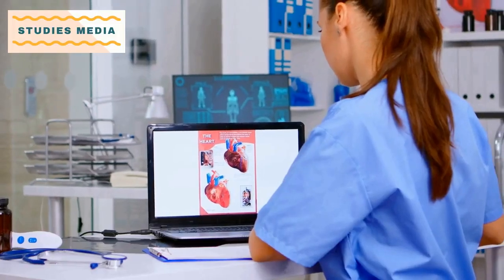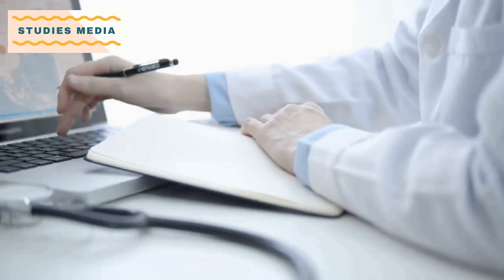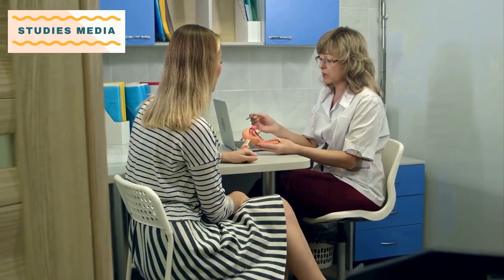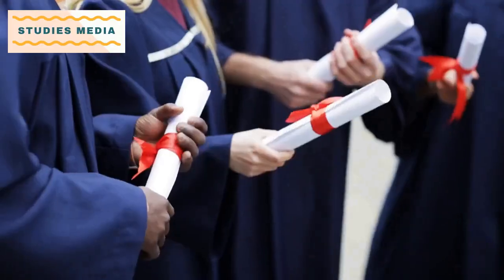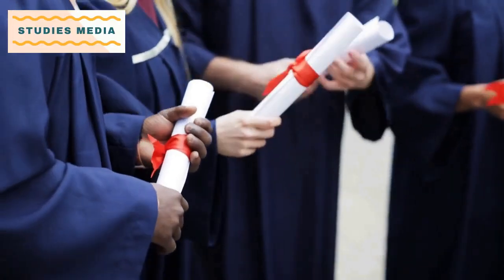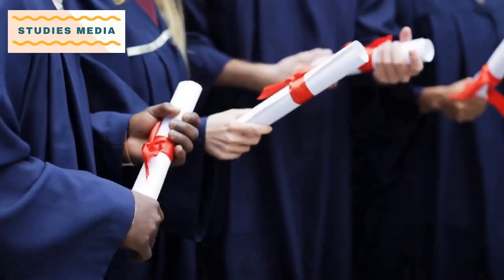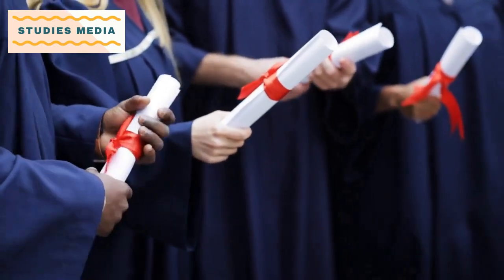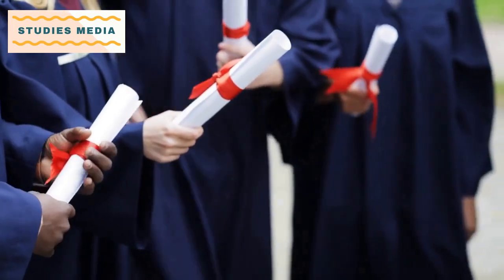BSc Physician Assistant Course Details, Eligibility, Admission, College, Scope, Job